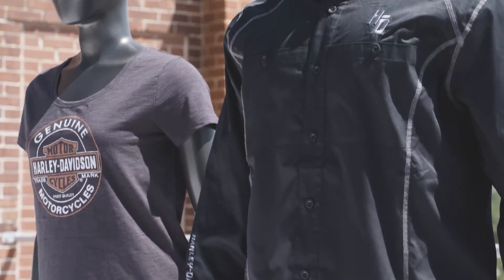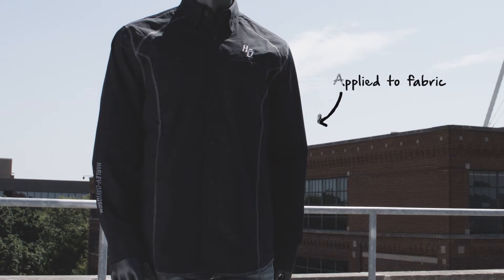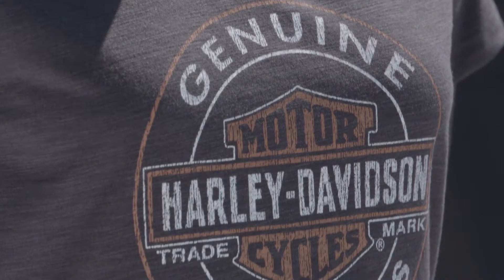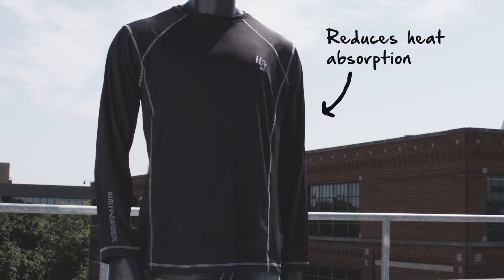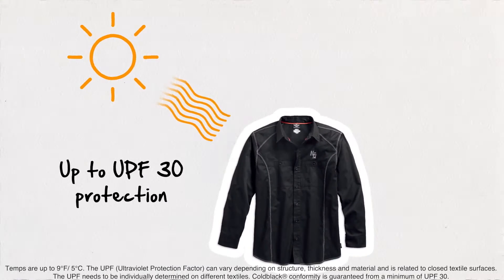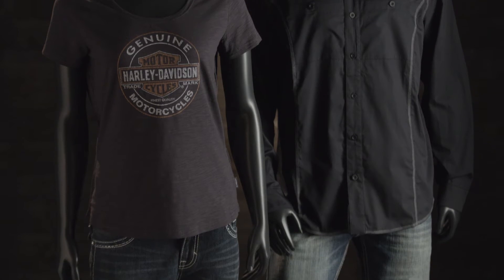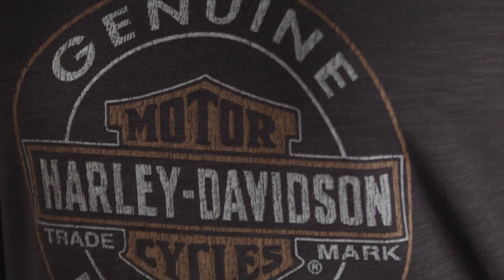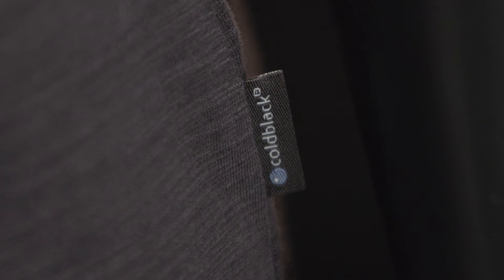coldblack technology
Visit us at 300 Route 70, Lakewood NJ